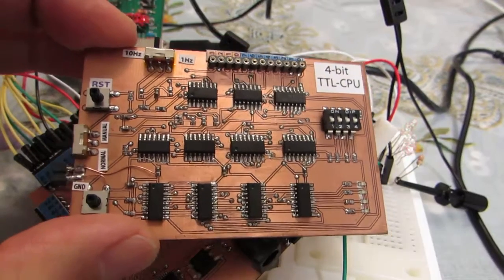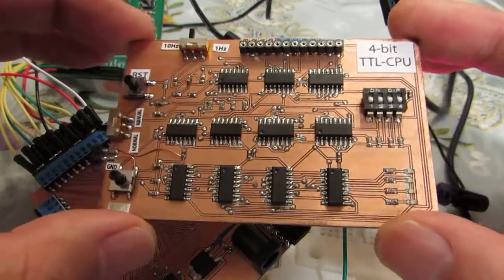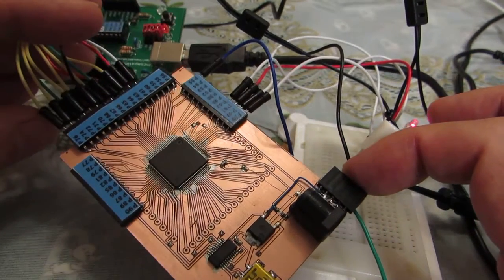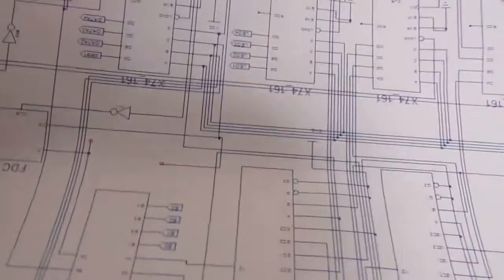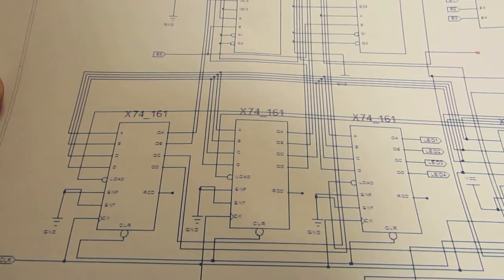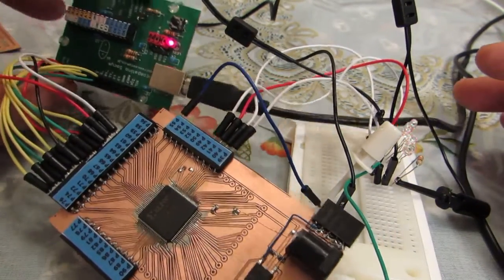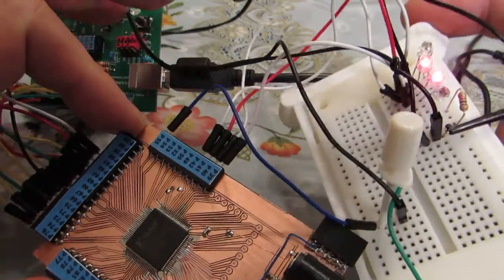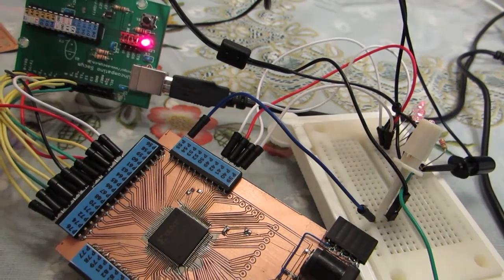4bit CPU on CPLD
Before I made 4bit TTL based CPU and this time I implemented it in CPLD (XC95144XL). Small surprise for me was "implementation by pure schematic drawing without HDL writing", just utilise prepared 74 series block in the schematic. Have fun!